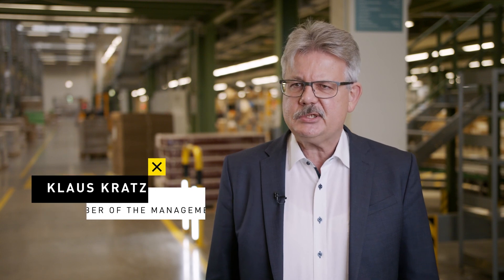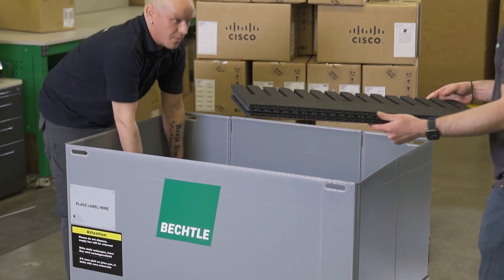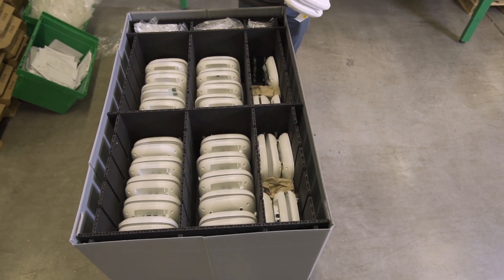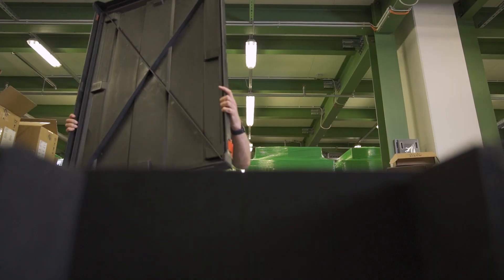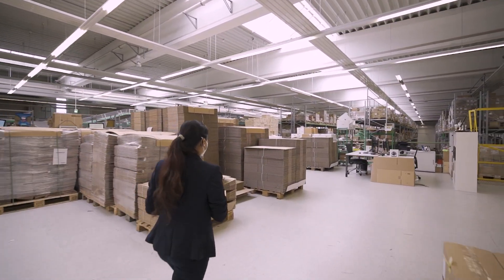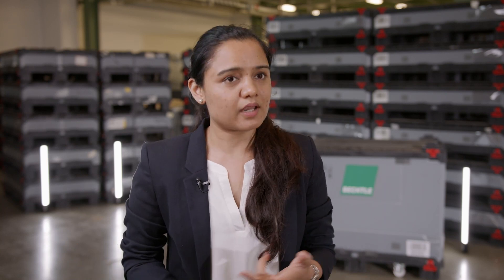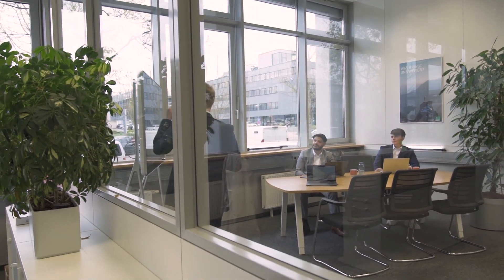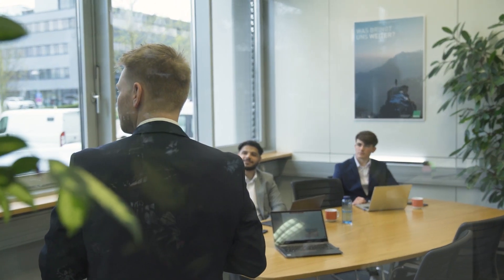Cisco Digital Sustainability Challenge: Sustainability in the Box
Wir haben unser Projekt für die globale @Cisco Digital Sustainability Challenge eingereicht.
Am Start sind wir mit unseren Logistikprozessen, die nach Kriterien der ökologischen Effizienz bei Transport und Verpackung ausgerichtet sind. Kern unseres Beitrags ist unsere innovative Verpackungslösung, die Bechtle Box, und Cisco DNA Spaces, mit dem Cisco Netzwerk als Basislösung.